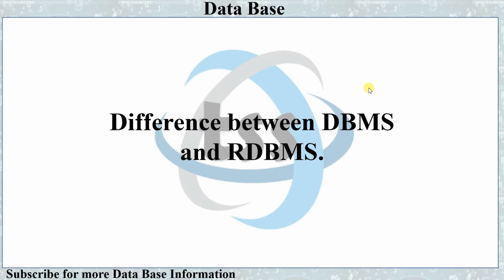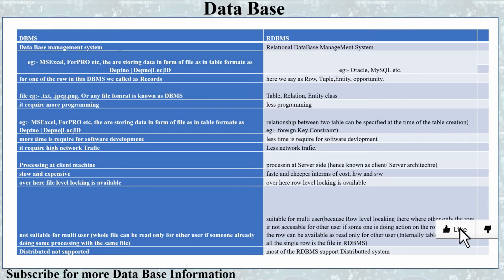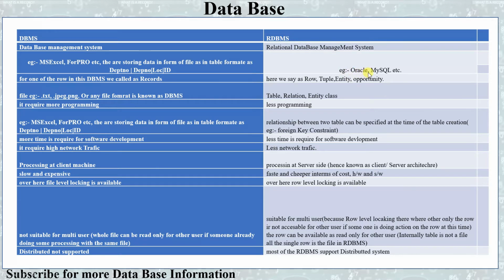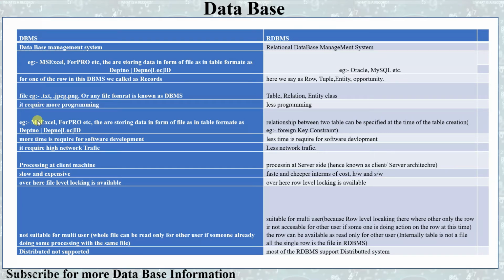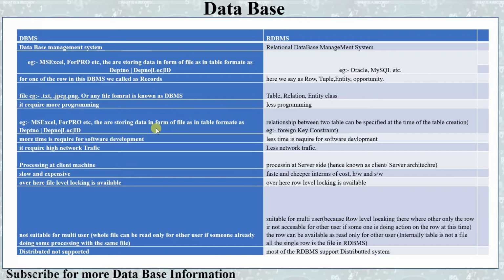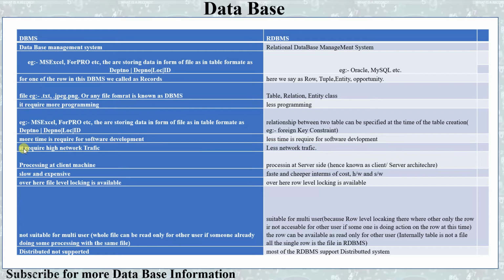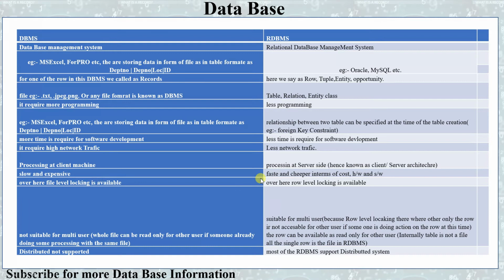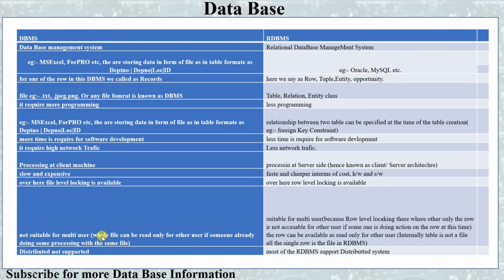DBMS vs RDBMS | CDAC SQL SERVER | what is Difference between DBMS & RDBMS| Tech soft Solution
DBMS vs RDBMS | CDAC SQL | Difference between DBMS & RDBMS| Tech soft Solution

Welcome to Tech soft Solution in this video we will learn the difference between DBMS vs RDBMS in Hindi

DBMS and RDBMS me difference hindi me

It's All ♾ About Technology 🌐 & Entertainment 🕹 .
So Keep ➡ Watching ☺ Us .

Welcome to TechSoftSolution on YouTube.

Here we post loads of videos where you can find out some neat little tricks, tutorials, and other computer-related stuff to try out.
All of our videos are now available on the YouTube EDU.
We try and post at least once a week, but sometimes more frequently. On the channel, we post videos such as:

-Web Hosting tutorials
-PC software reviews
-Many more computer-related how-to's and tutorials!